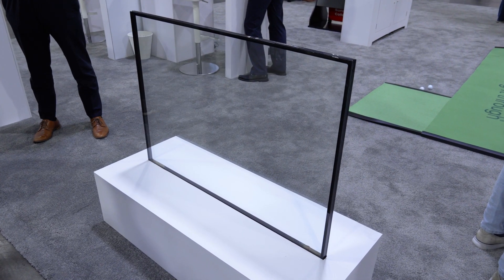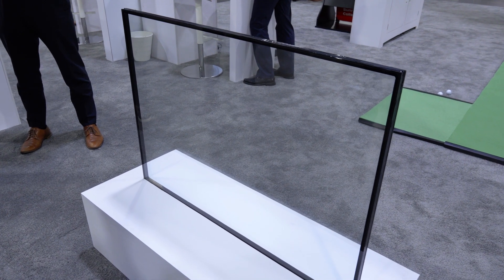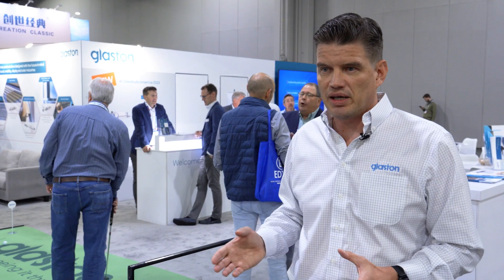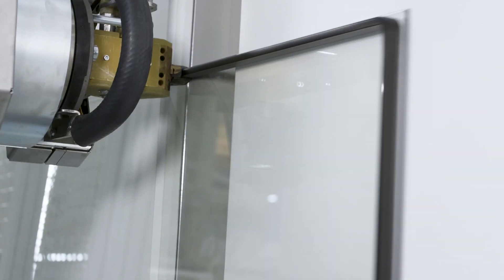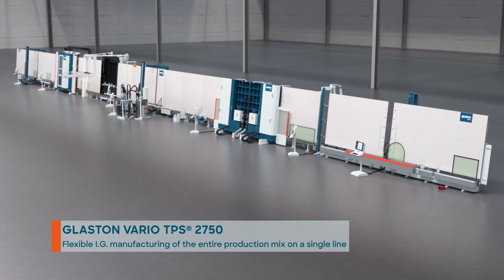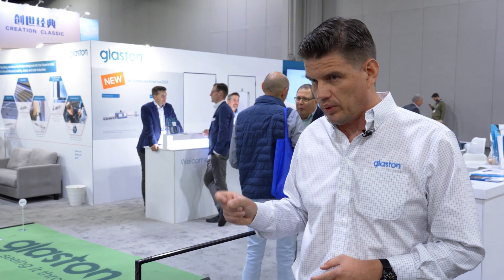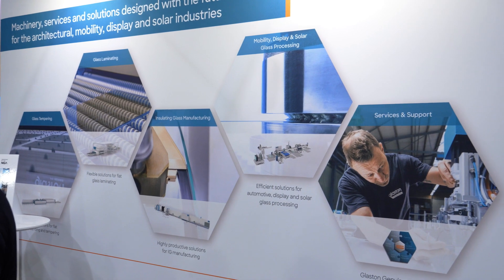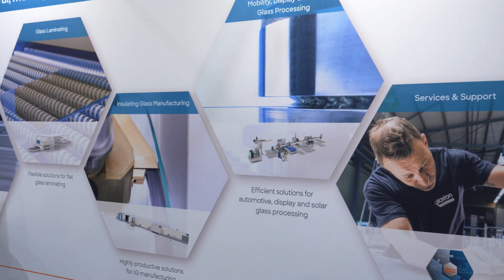Thin Triple Innovation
Glaston has developed equipment for thin glass triple production using TPS spacer system.